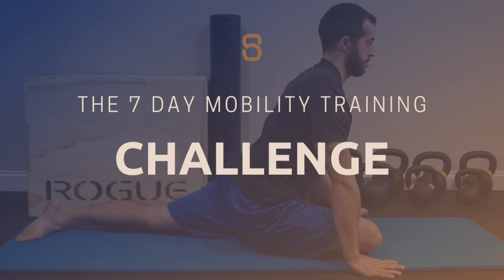5 Flexibility Secrets (They Don't Tell You)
Electro-Light - Symbolism